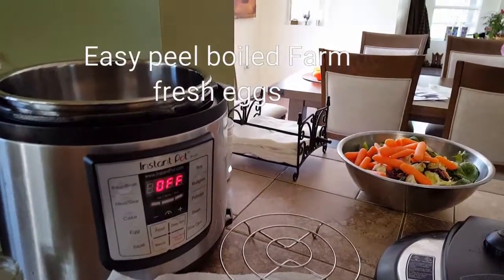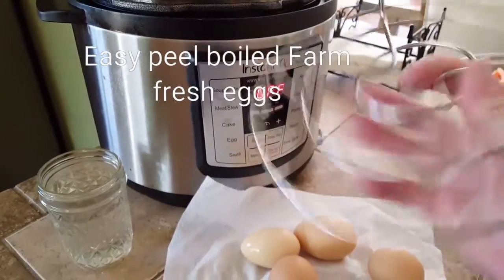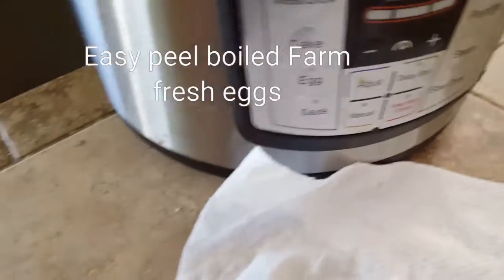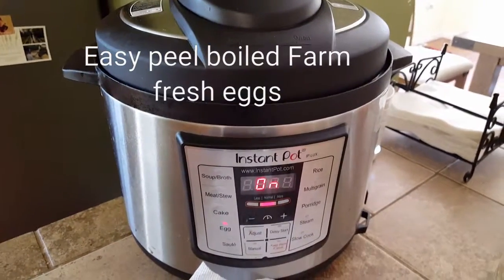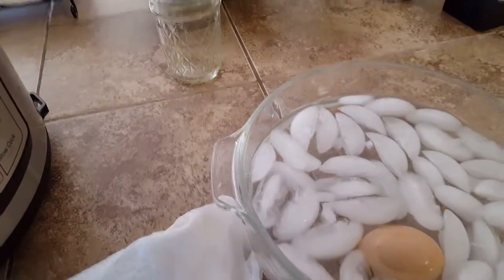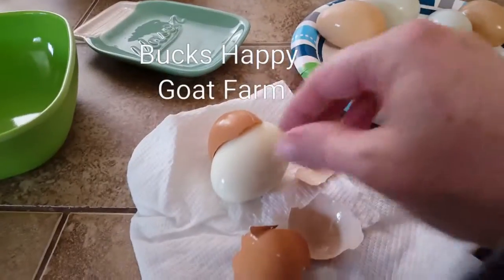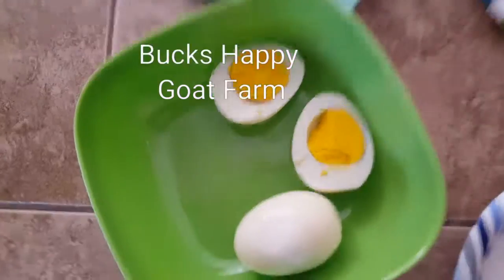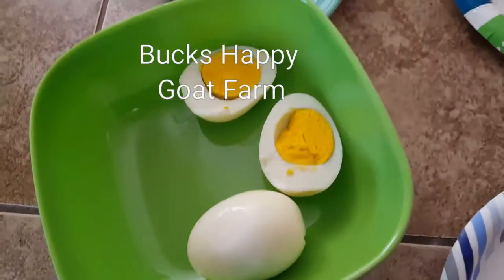Easy peel farm fresh boiled eggs instapot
Super easy fresh eggs steam boiled